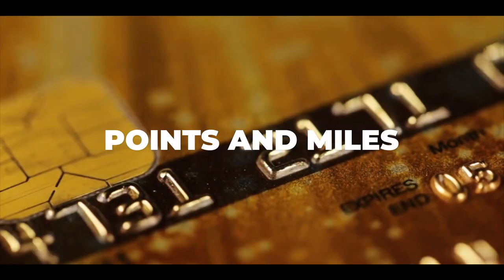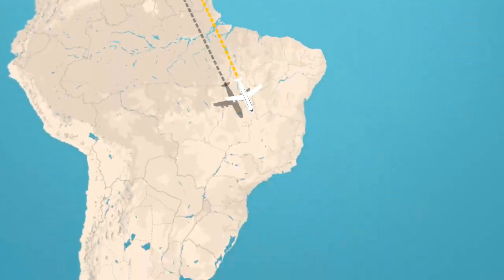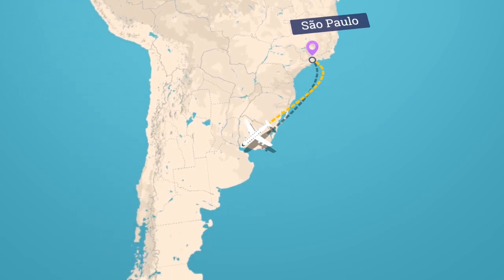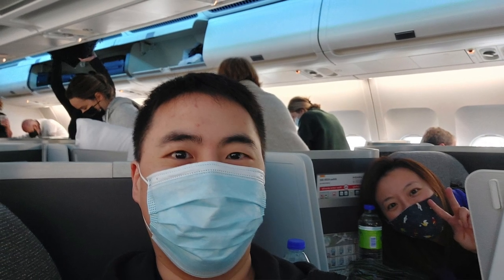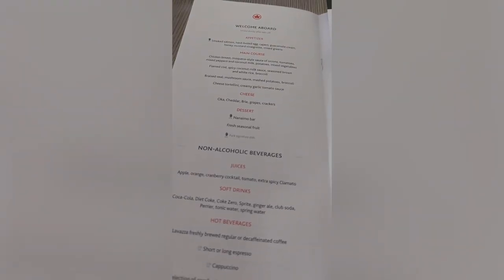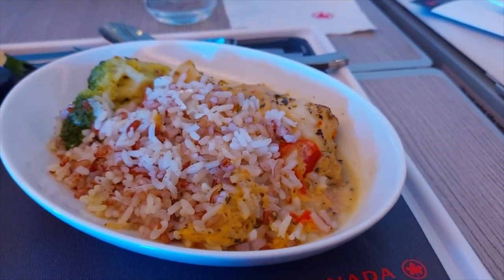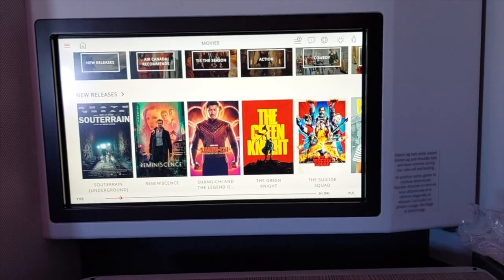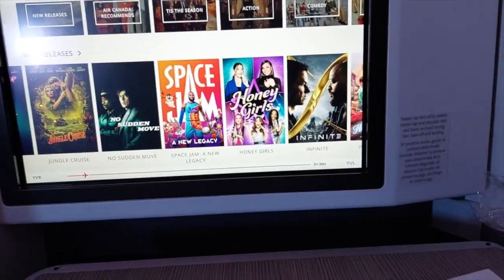Air Canada Vancouver to Montreal in Business Class Quick Flight Review on Airbus A330-300 (twin-jet)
In this video, you will see what the experience is like to fly on Air Canada Business Class between Vancouver and Montreal on Airbus A330-300 (twin-jet) during the pandemic.